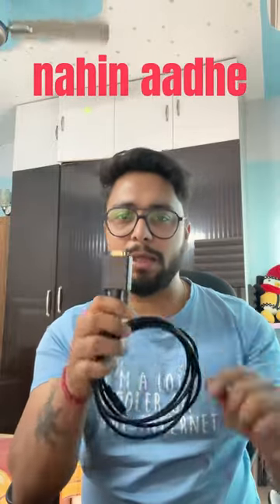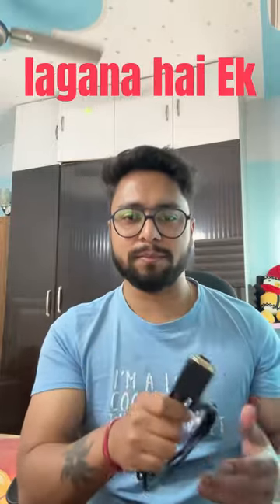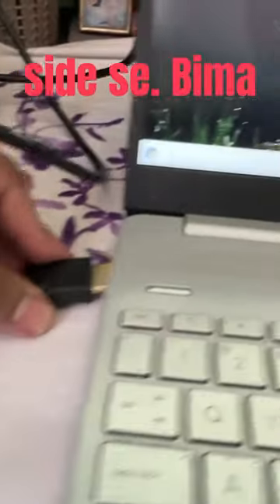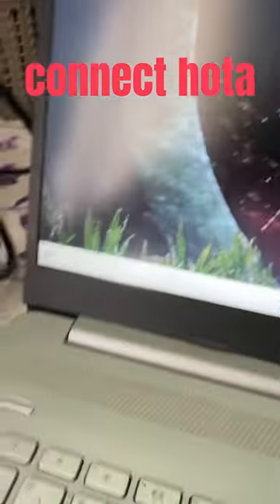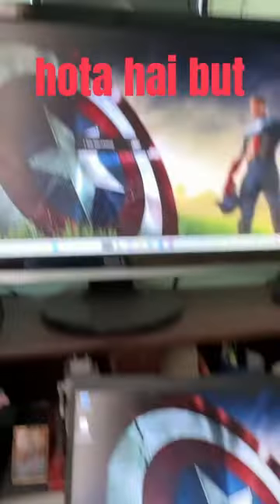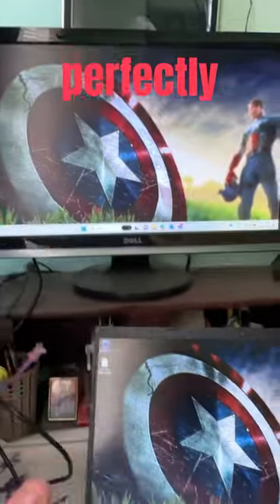HDMI to VGA converter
display ports
hdmi 2.1
displayport vs hdmi
gamers nexus
hdmi to vga adapter
vga to hdmi
Hdmi to vga
external monitor
vga to hdmi convertervga to hdmi cable
how to convert vga to hdmi
How to connect hdmi to vga
gadgets
vga to hdmi cable pc to tv
computers bobby shmurda
vga to hdmi converter with audio
vga to hdmi connector
cables
analog video
vga cable
hdmi to vga monitor